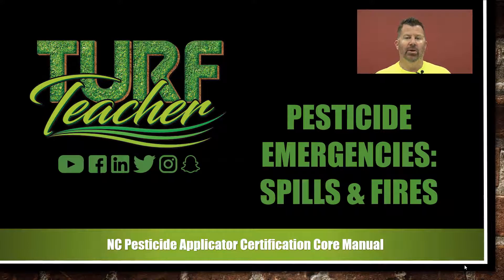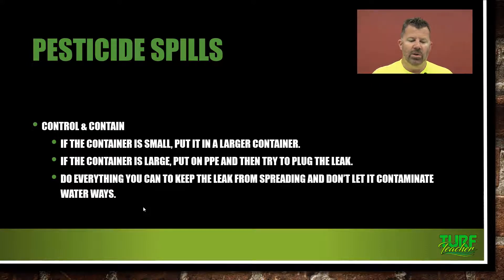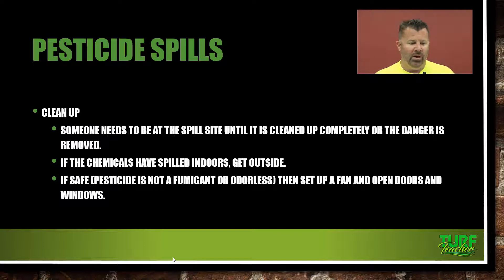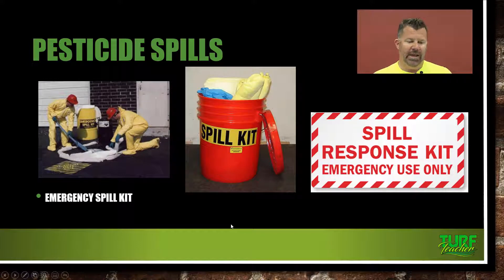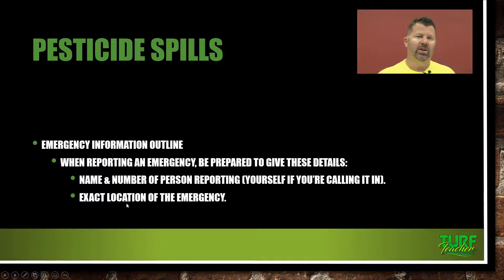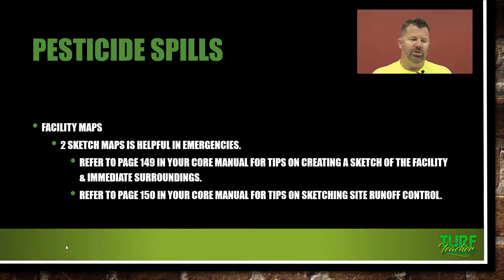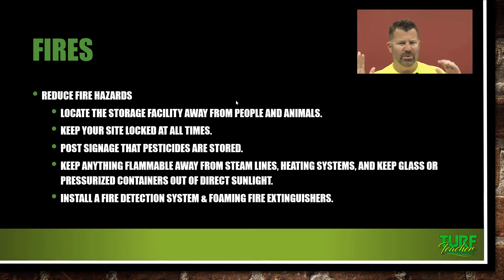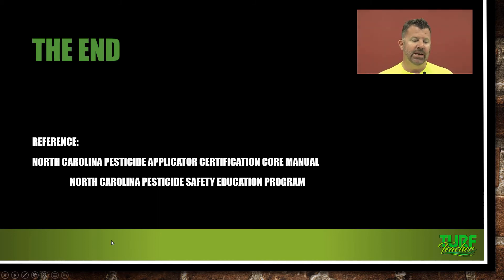Pesticide Emergencies Spills and Fires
This is the Chapter 10 Pesticide Emergencies: Spills and Fires lecture from the North Carolina Pesticide Applicator Certification Core Manual.